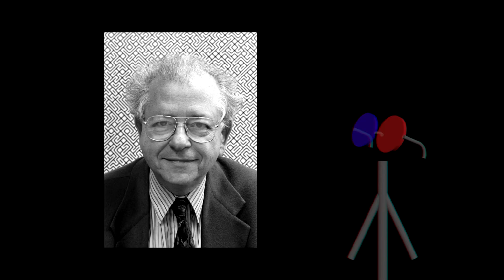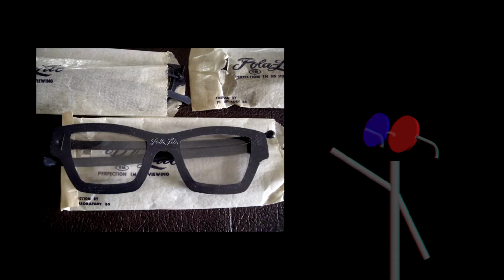The Hypercube Story Anaglyph 3D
Today, stereo 3D images are commonly made on computers, but what was the first?